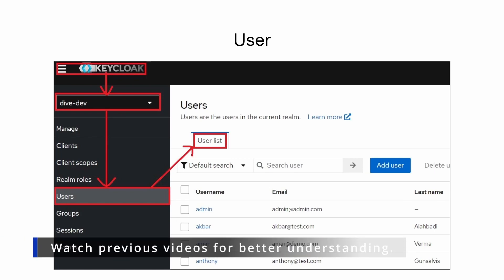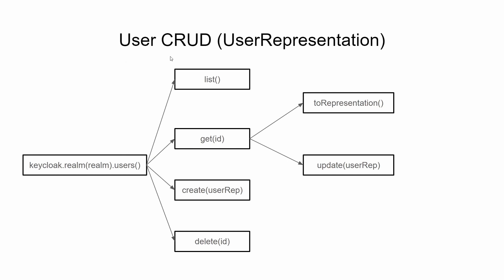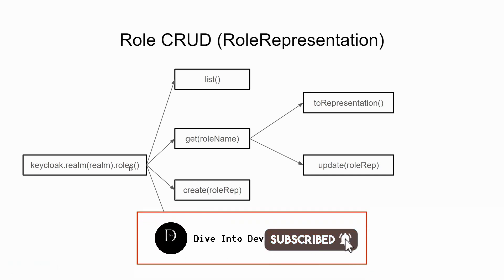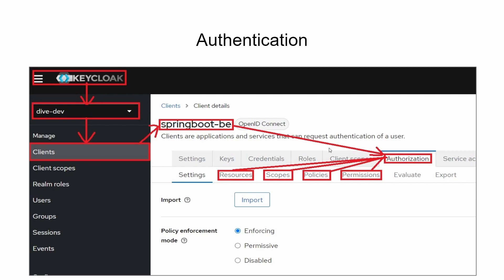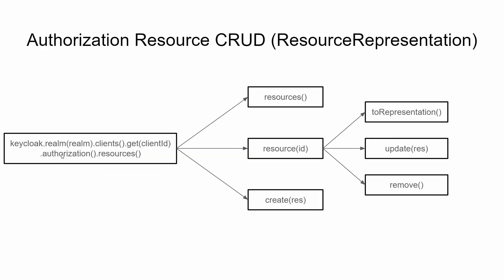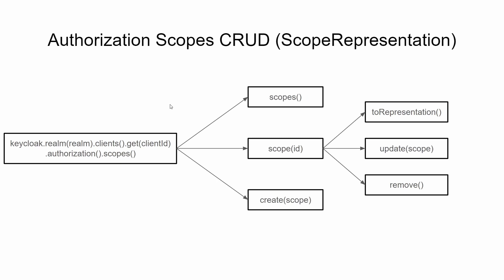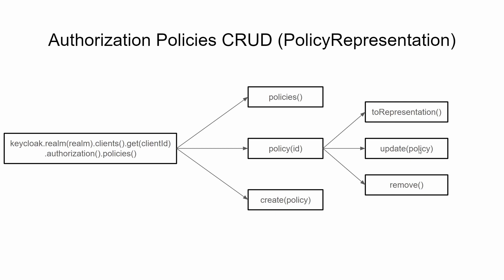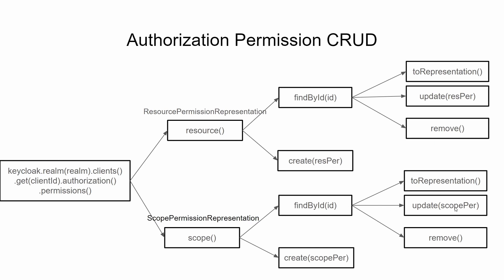Part 11.4 - How the REST API client calls are designed to be invoked from spring boot 3 to keycloak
An understanding on how the REST API calls are designed to be invoked from spring boot 3 application to perform create, read, update, and delete (CRUD) operations on Keycloak.